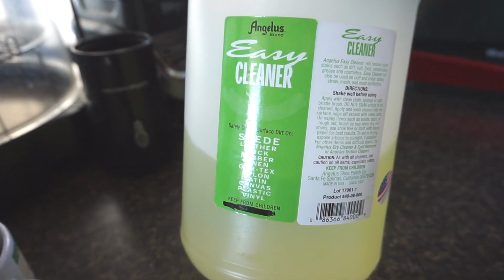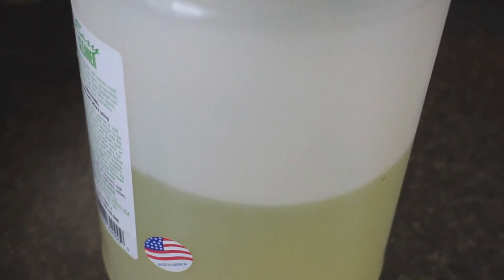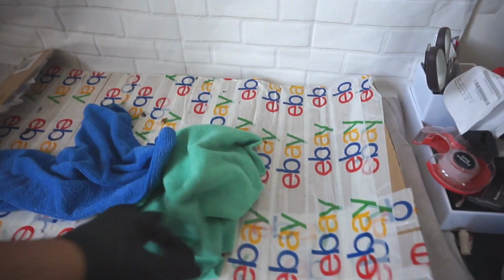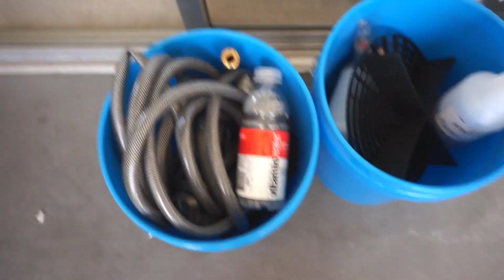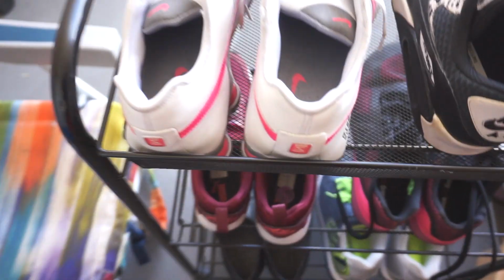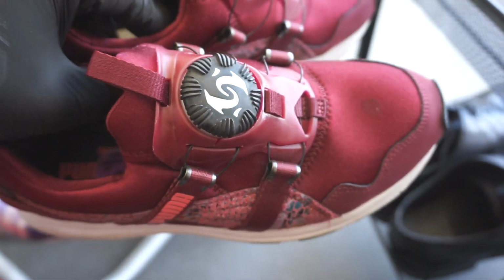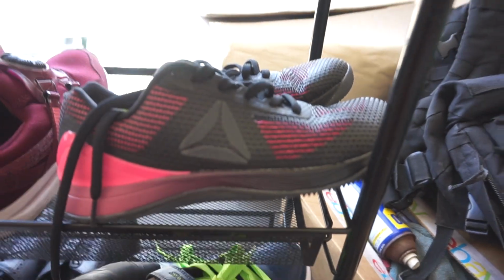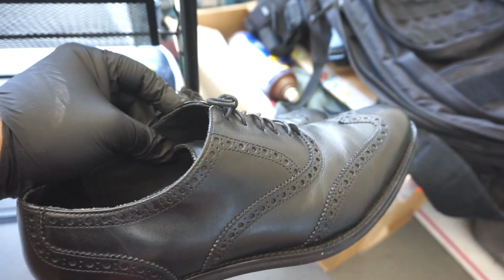Hawaii Reseller Ebay Amazon Corner EP9 : What shoes to sell on ebay, How to clean shoes?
Whats shoes to sell on ebay? and how to clean shoes on ebay

Shoe cleaner kit by angelus!

Easy cleaner 32 oz

leather saddle soap for dress shoes

Guide available upon request! gumroad suspended my account for no reason!

Welcome to the channel folks. My name is GC . This channels main purpose is to help people who want to start a business or have any questions on entrepreneurship. I am not an expert by any means but i do make it my goal to help any of you in this rollercoaster journey!